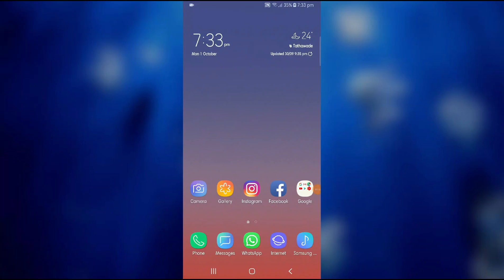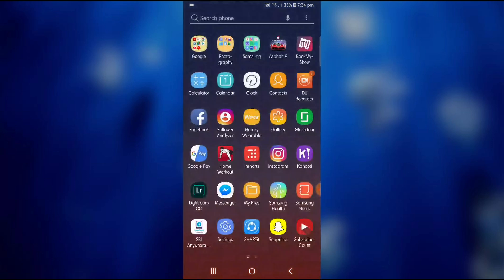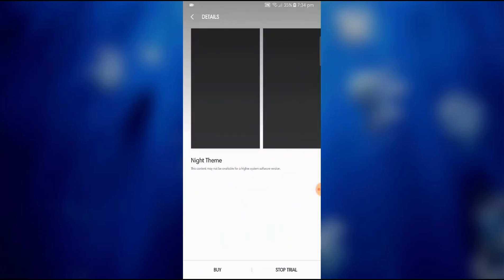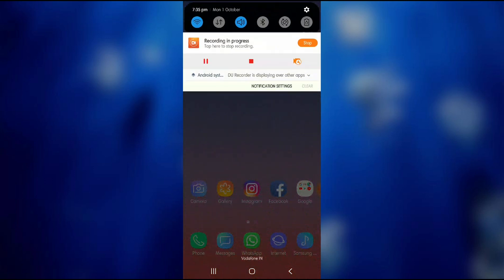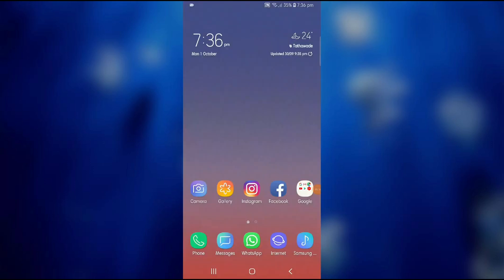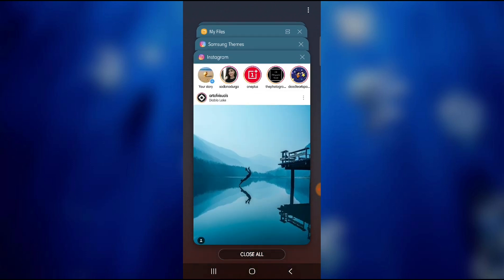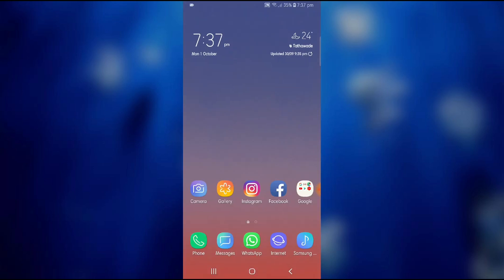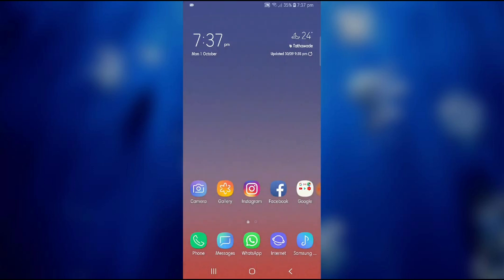Android Pie for Samsung devices S9/Note9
CAUTION : THIS IS ALPHA VERSION SO IT CONTAINS BUGS. WAIT FOR BETA TO LAUNCH

Samsung Experience UI 10 is based on Android pie. This video shows you the free theme available to download from the link below and get a glimpse of how Samsung devices will look with Samsung Experience 10 and android 9.0.

Any Samsung device running on Android 8.0 can download it.